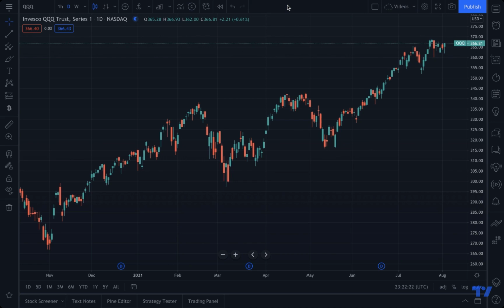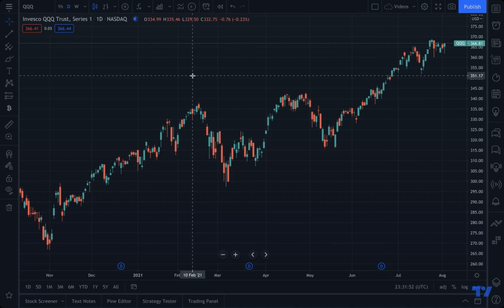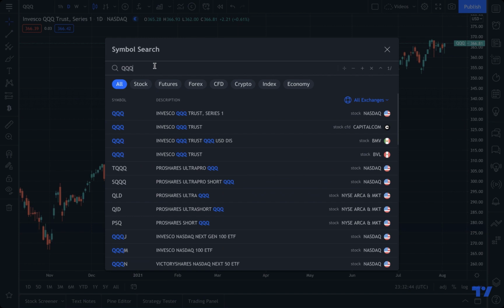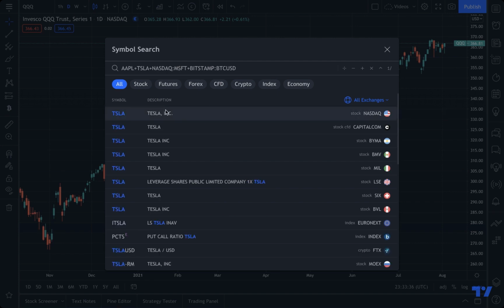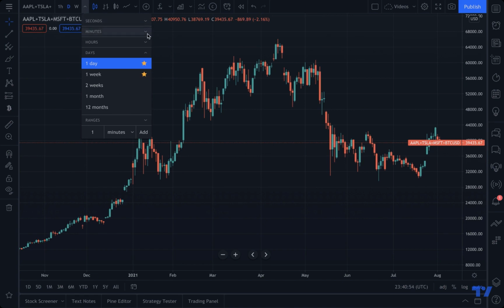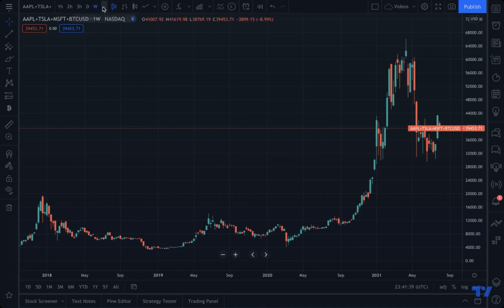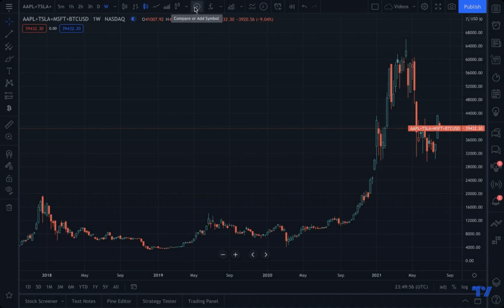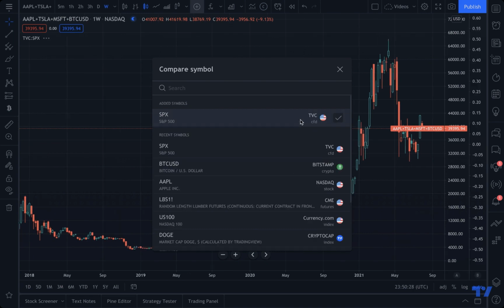Symbol Search and Time Intervals: Top Toolbar Explainer 1 of 2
In this video we will explore the basics of the top toolbar on TradingView. This is a powerful set of tools to analyze, track, and research markets. We will cover several topics including:

• Symbol Search
• Time Interval
• Bar's Style
• Compare or Add Symbol

If you would like to learn more about these items, check out the great material we have in the help center. 📚 🤔 📚

Did you learn about anything that you may use from now on?